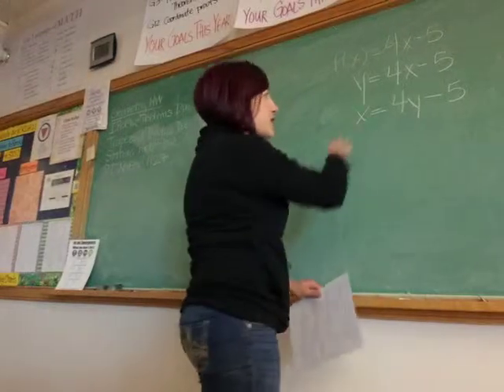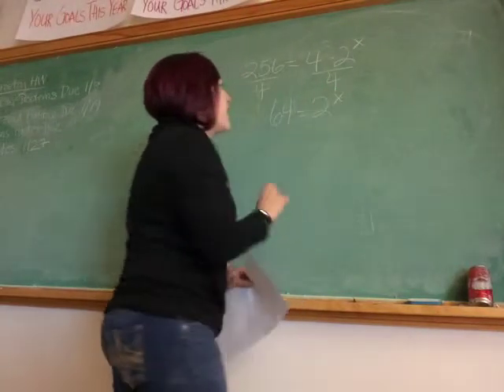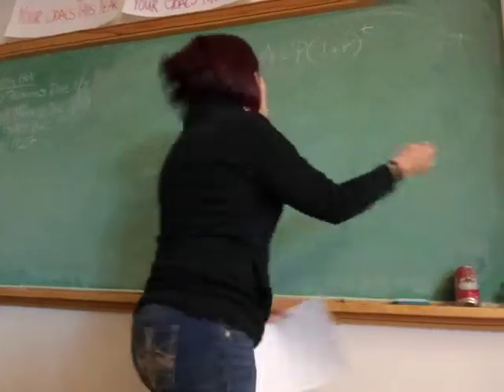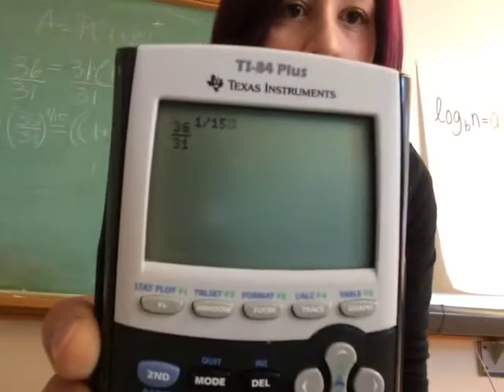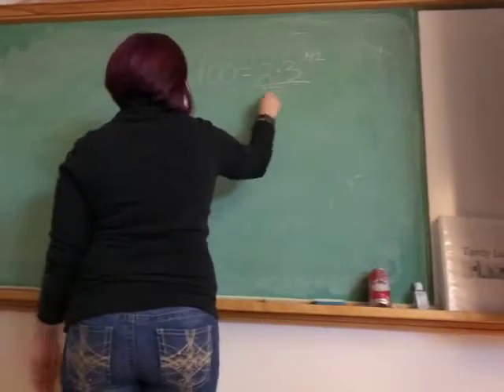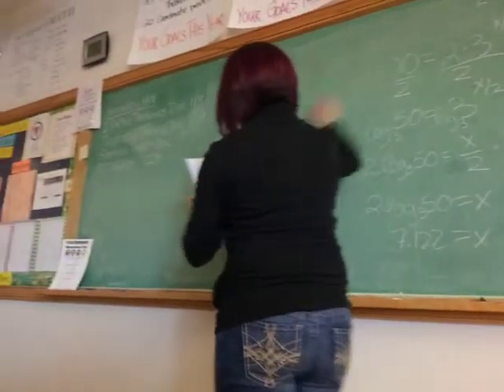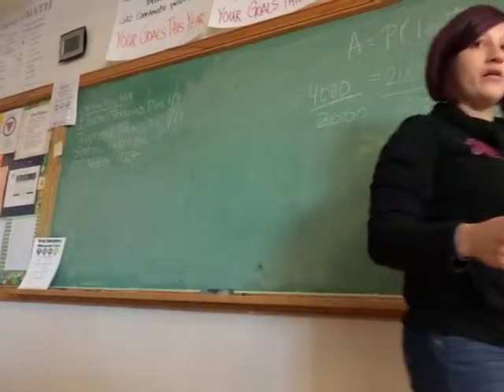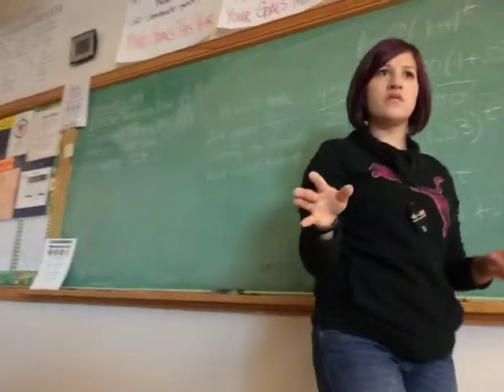Unit 5 Quiz 3 Review